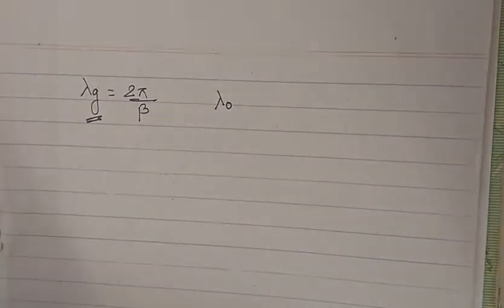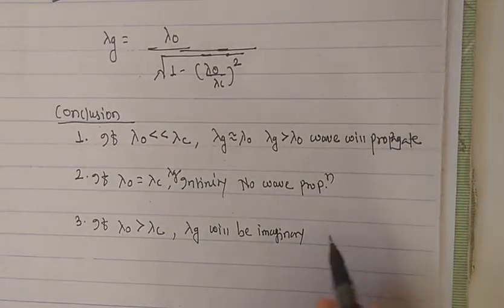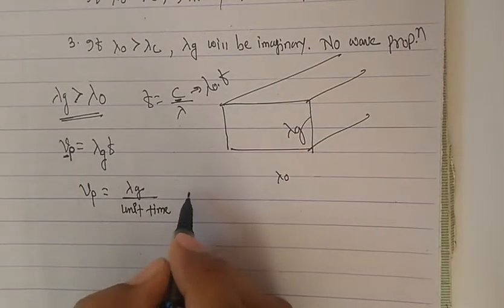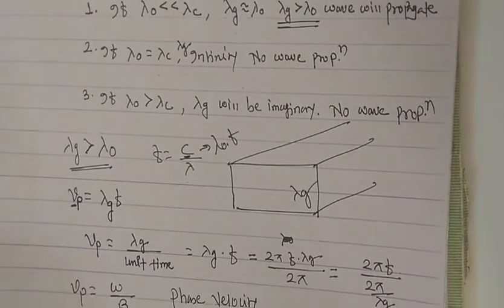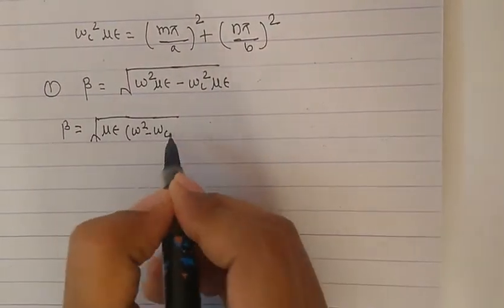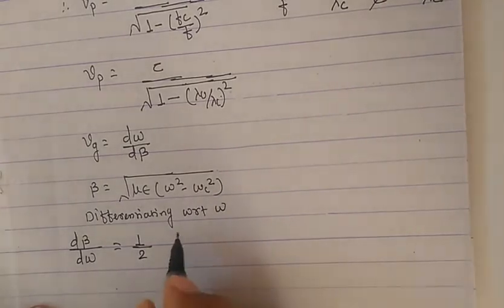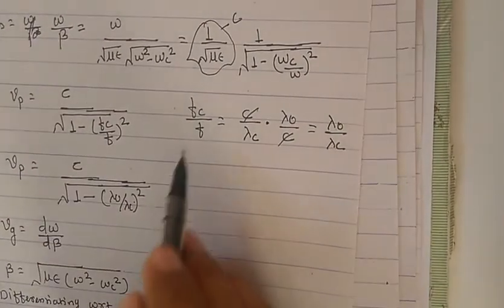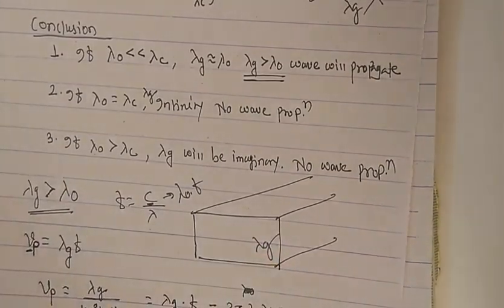Lecture 6 Phase Velocity and Group Velocity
Phase velocity an Group velocity definition, expression and relationship.
Relation among Guide wavelength, Free space wavelength and Cutoff wavelength.